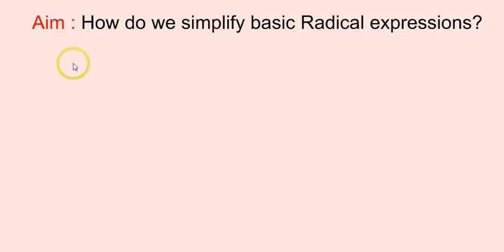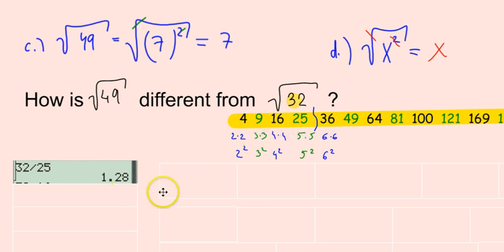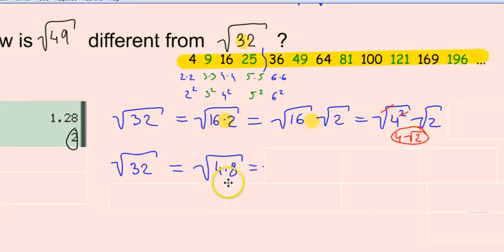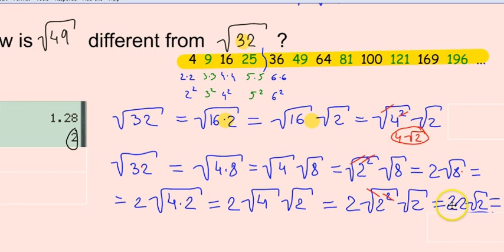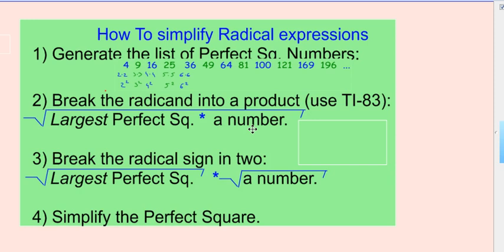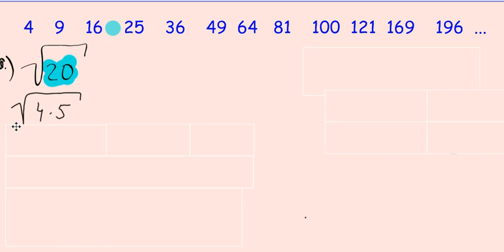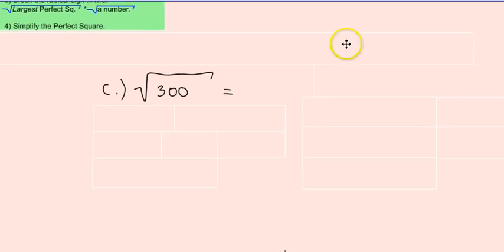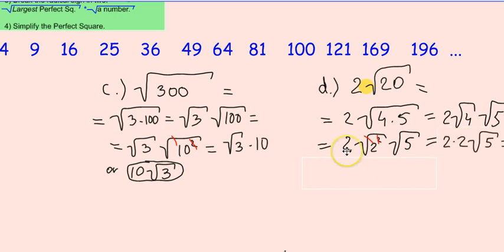2_How to Simplify Basic Square Root expressions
How one way to Simplify basic  Square roots can be different from the other, and what the advantage of using one method over another is.